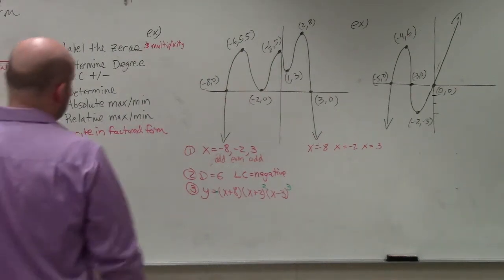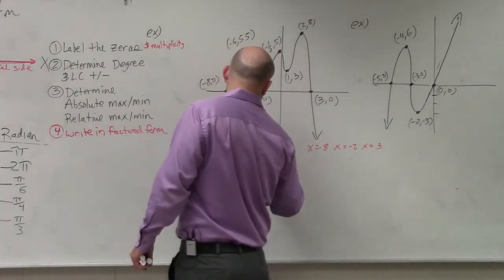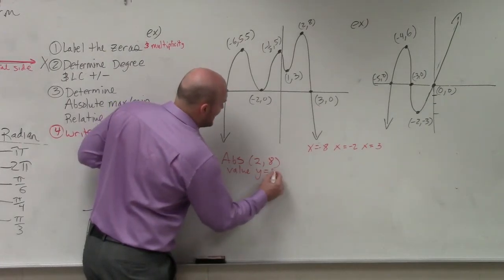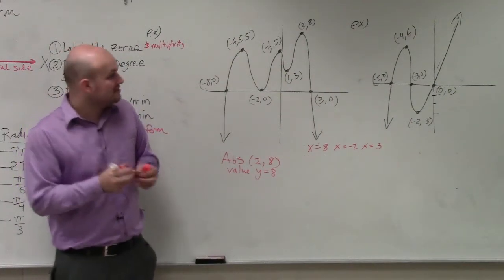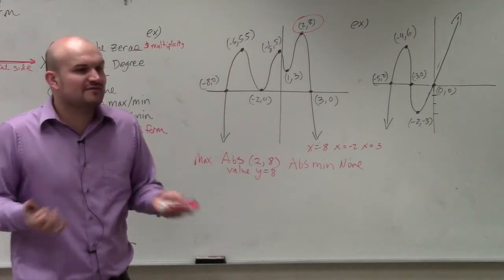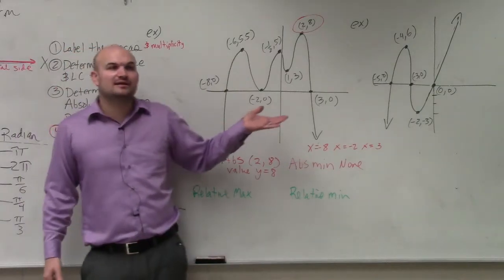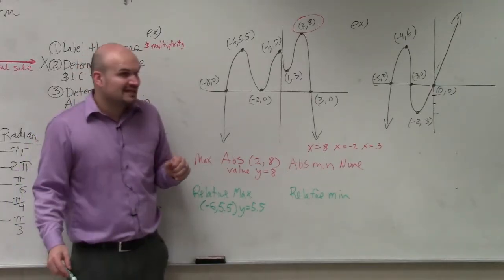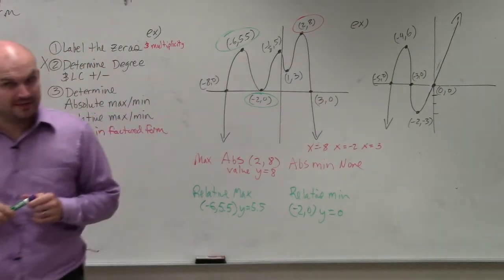Learn how to find the absolute max, min and relative max min of a graph